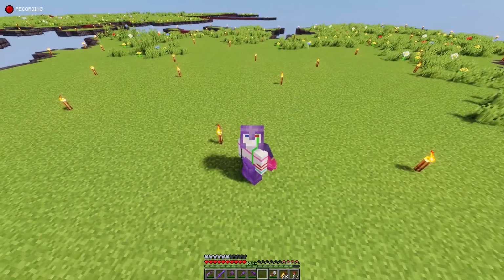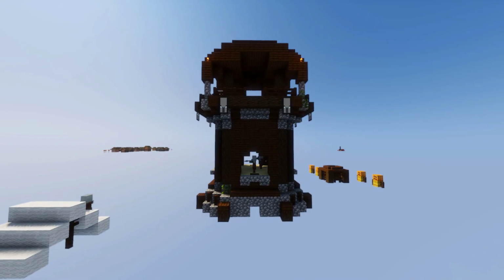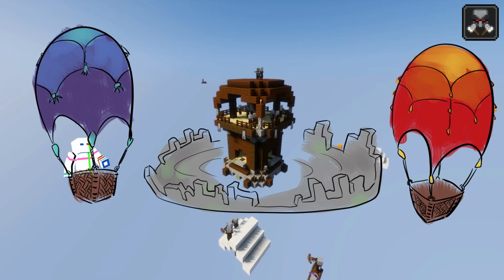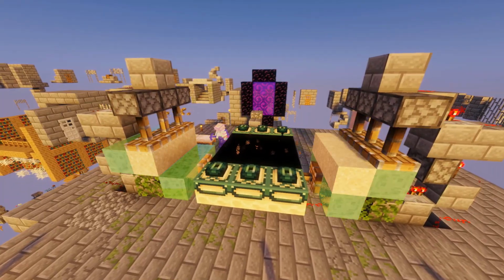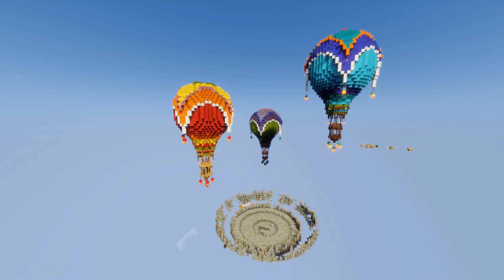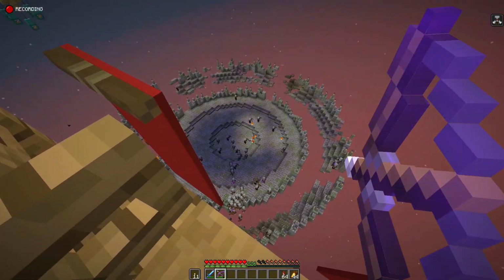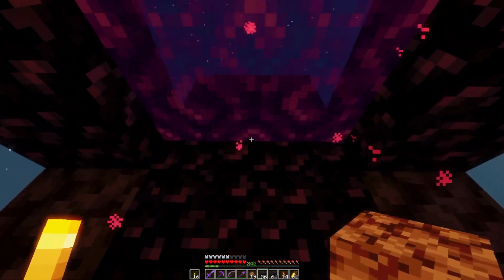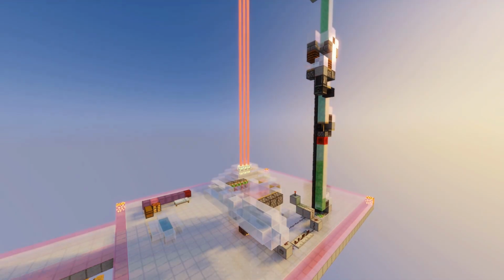Getting RICH in Skyblock - Stacking Raid Farm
In this video I get absolutely Rich in Minecraft Skyblock by building a Stacking Raid Farm.
This will help me trade with villagers in the future, and give acces to lots of blocks for building.
I had a lot of fun making this, and I hope you enjoy the video ;-D